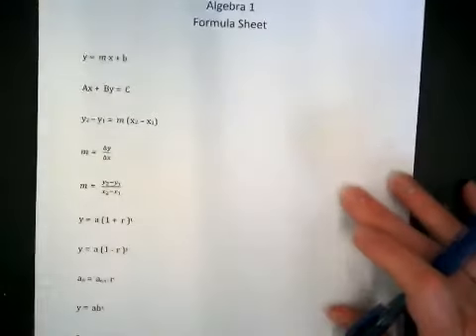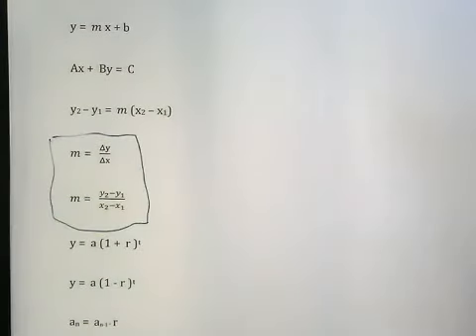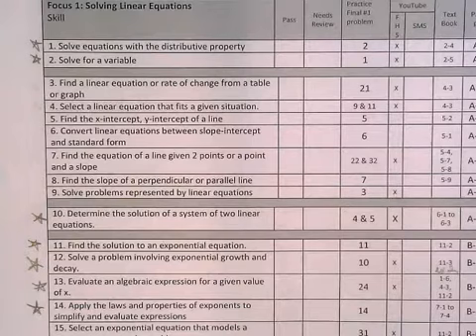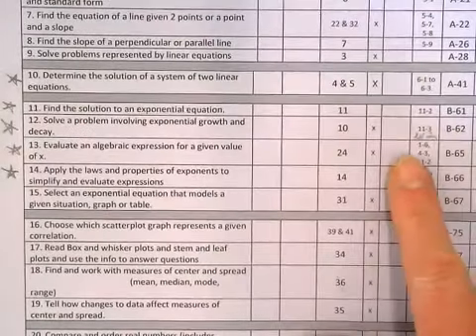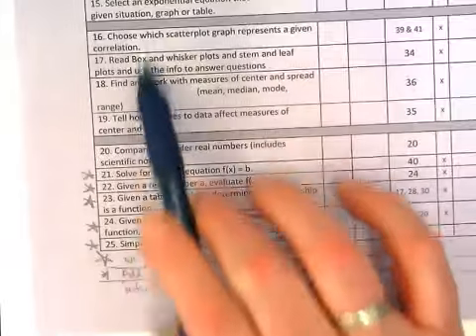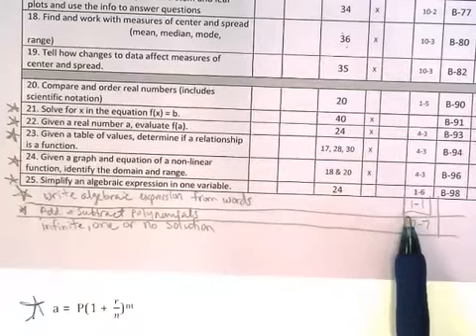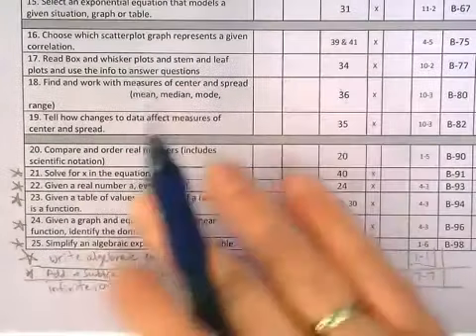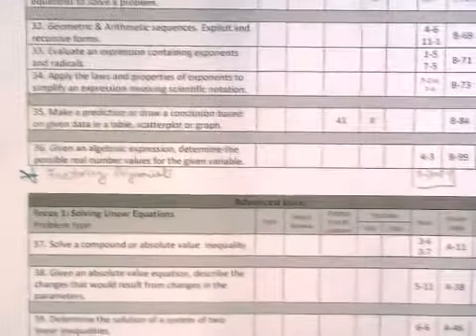Algebra Final Exam Tips